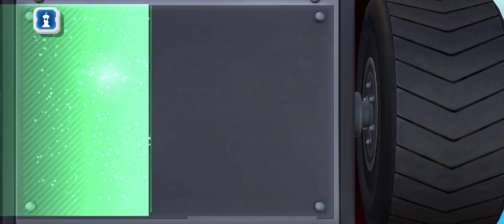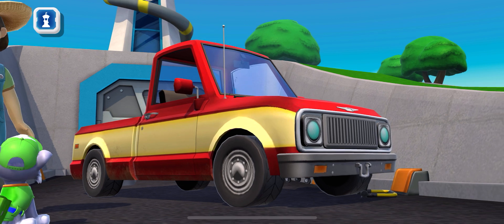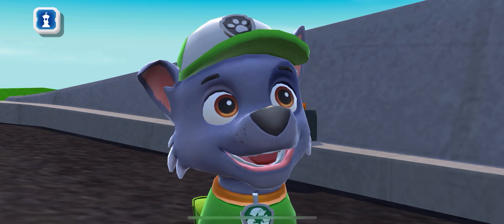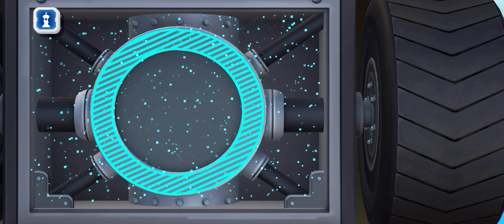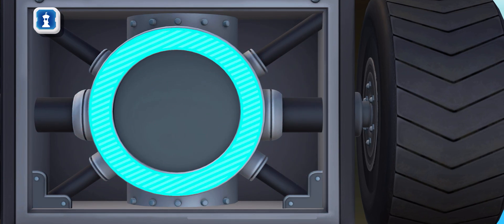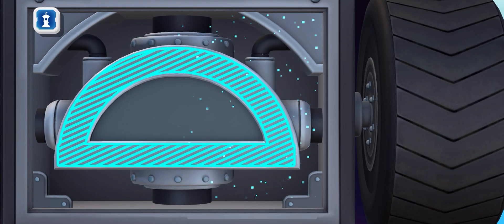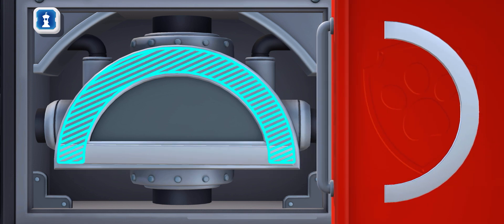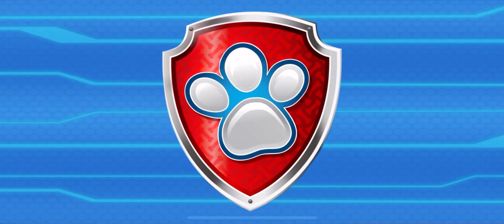PAW Patrol Academy 🐶 #14 Uncover shapes with ROCKY!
Version History
1.4.0Nov 27, 2023
Adventure Bay has been transformed into a winter holiday wonderland! Glittery snow, candy canes, twinkly lights and gifts! Get your hot cocoa and enjoy the season with the PAW Patrol!
In addition to the winter holiday theme, this app version brings together fixes and performance improvements to make your app experience PAWsome.
There is a known issue at app start that holds on a black screen for 2 seconds before the game begins.

1.3.0Oct 23, 2023
Special delivery! The Postman is has come to Adventure Bay to regularly deliver new content for your little hero!
In addition to the all-new Postman feature, this version of the app brings fixes and performance improvements to make your app experience PAWsome.

PAW Patrol to the Rescue! Featuring heroic missions, engaging lessons, silly games to “get the wiggles out” and real episode clips from episodes of PAW Patrol. PAW Patrol Academy offers age-appropriate, interactive adventures that capture your child’s full attention. Designed for ages 2-5, it’s a brand-new way to experience PAW Patrol and the best way to get your preschooler ready for school.

WHY PARENTS LOVE PAW PATROL ACADEMY
Trusted A+ content for kids at every level
Learn spelling and vocabulary with Chase’s ABCs
Practice ABCs and letter-writing with Rubble
Master numbers with Marshall
Uncover shapes with Rocky
Explore art and colors with Zuma
Make music with Skye
Complete challenging missions with Ryder
Hours and hours of educational play

Real learning benefits
Cognitive: problem-solving, task-completion and focus
Emotional: resilience, self-expression and confidence
Creative: coloring, music and songs
Physical: fine motor skills, dancing and movement

Smartest, most interactive way to experience PAW Patrol yet!
Kids control the action and feel that they are part of the show
Kids become the heroes of their own adventure stories
Kids won’t even realize it’s productive screen time because it’s so much fun!